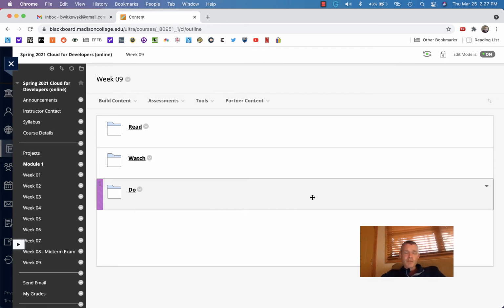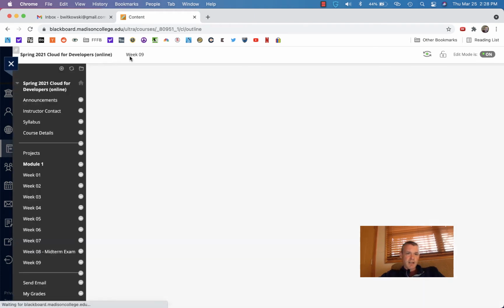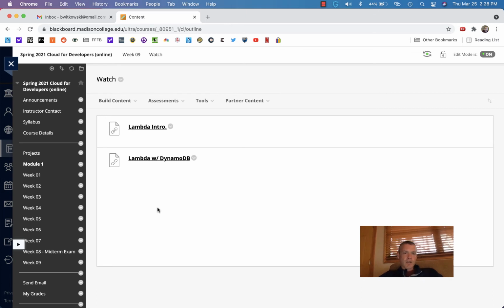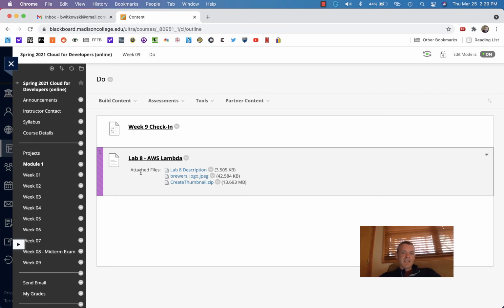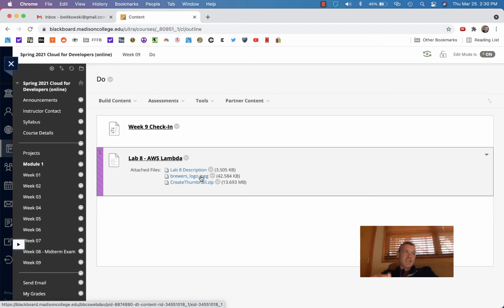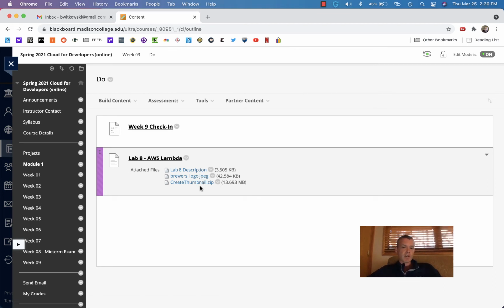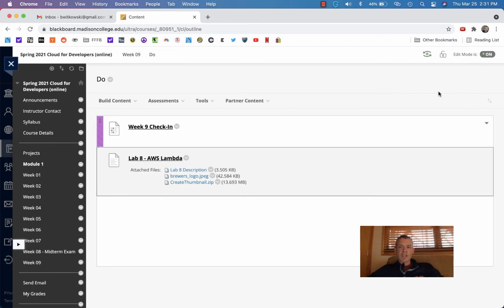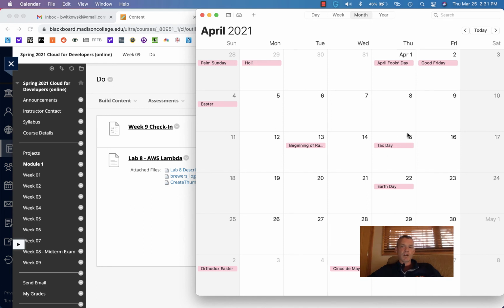Week 09 Welcome